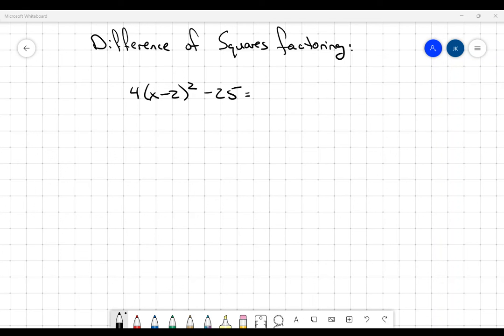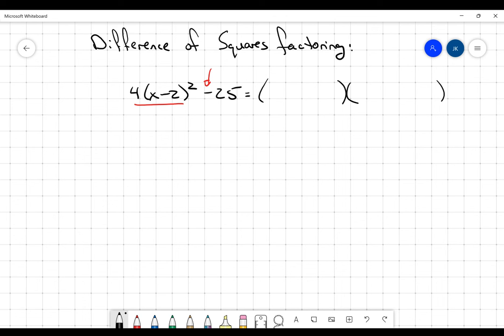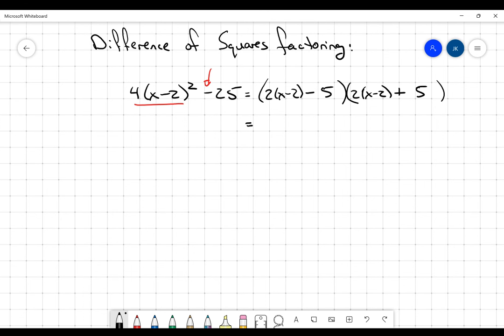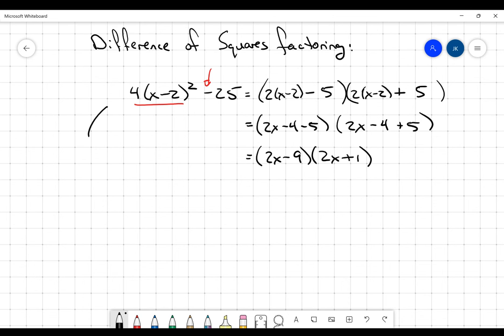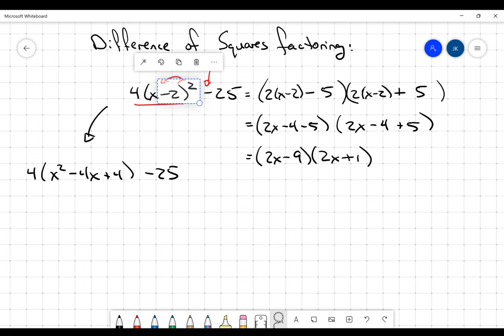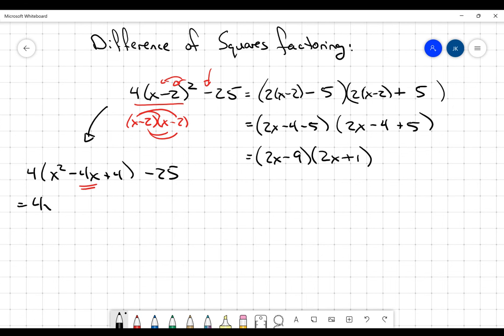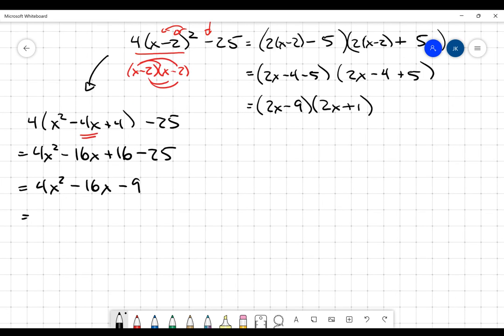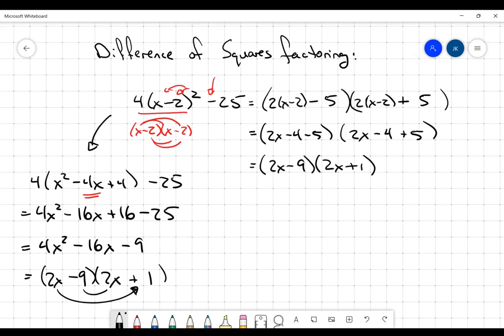Difference of Squares factoring with a binomial term with a coefficient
This video covers an example of difference of squares factoring with a binomial term and a coefficient.